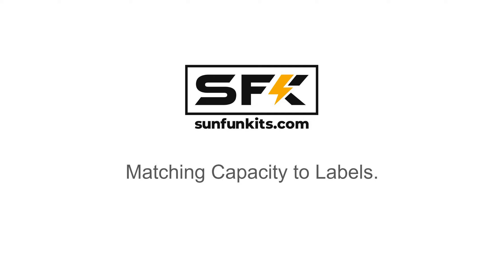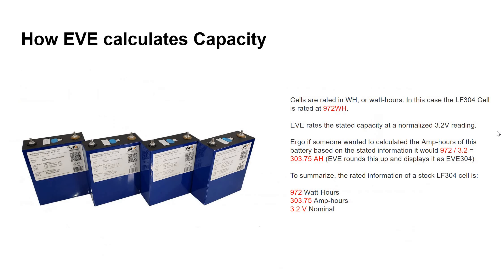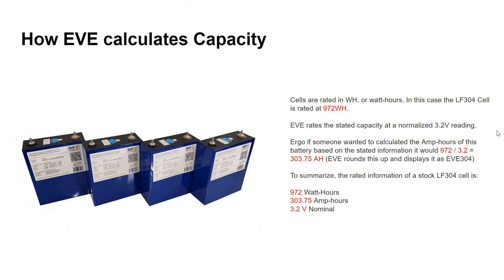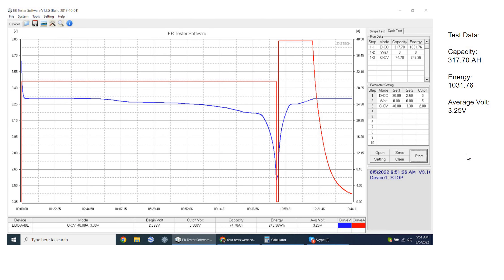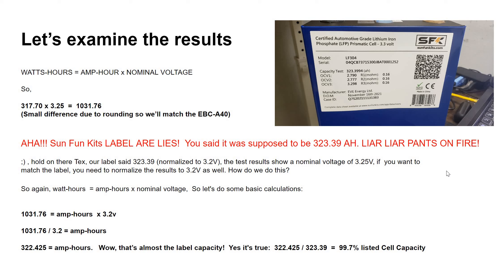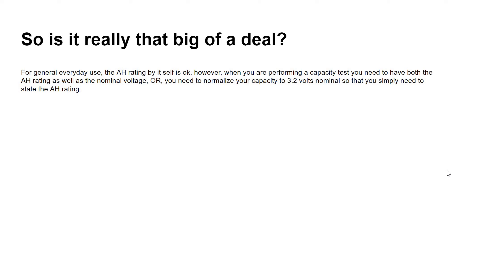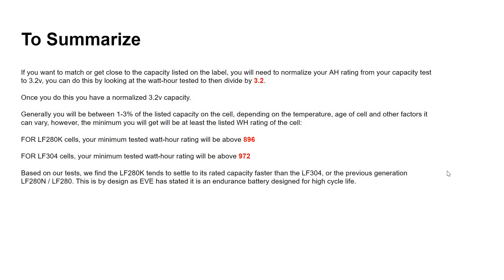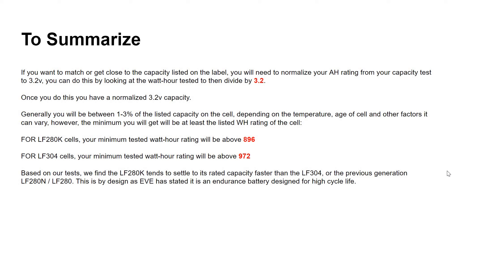How to match your capacity test to the Label.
How to match your capacity test to the Label on our cells.

Download Test date and curve for the cell shown in this video